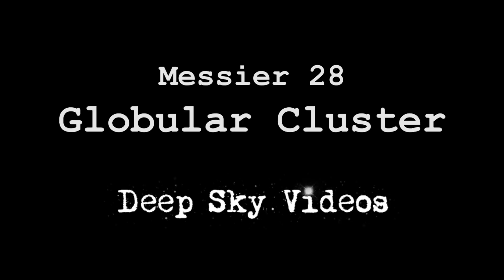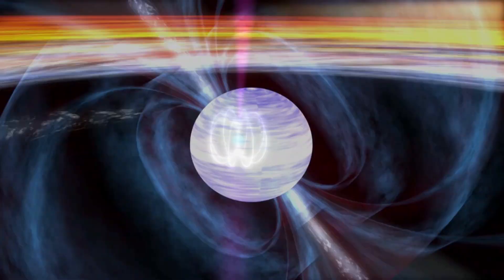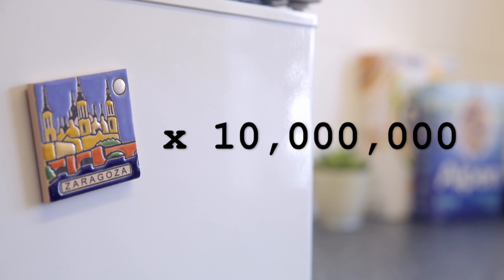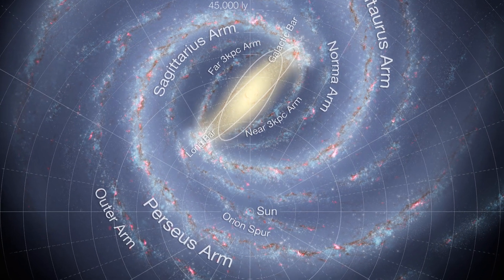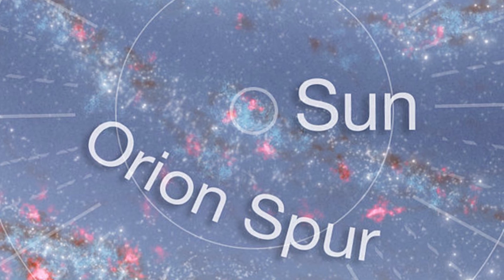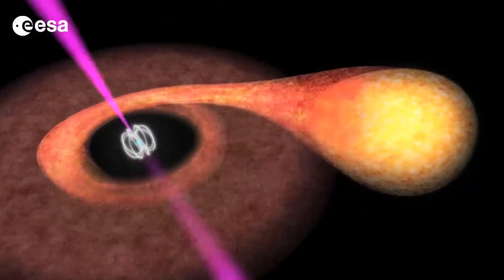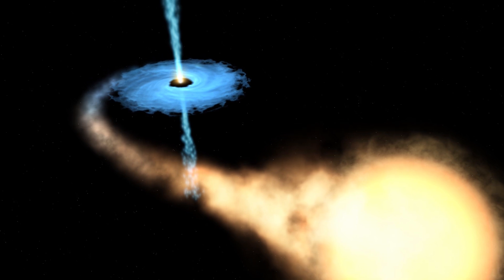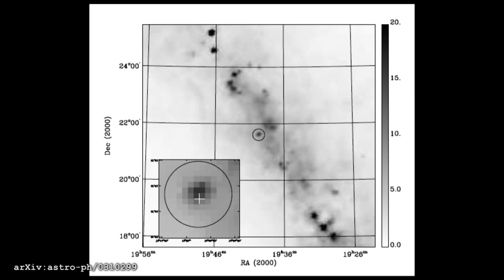M28 - Millisecond Pulsar - Deep Sky Videos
Professor Paul Crowther's discussion of Messier 28 (NGC 6626) veers into  discussion of millisecond pulsars and magnetars.

Prof Crowther is based at the University of Sheffield.

Films by Brady Haran
This video was edited by James Hennessy